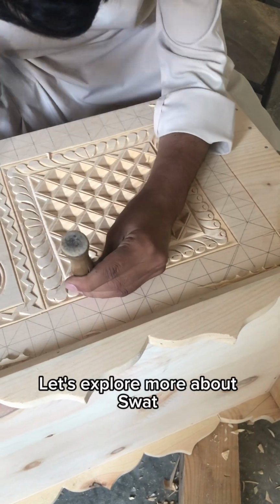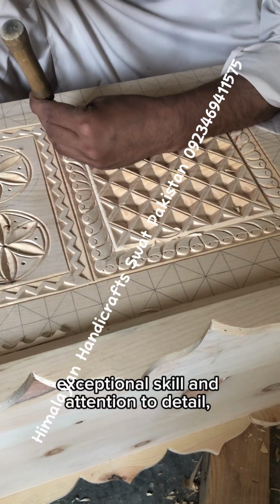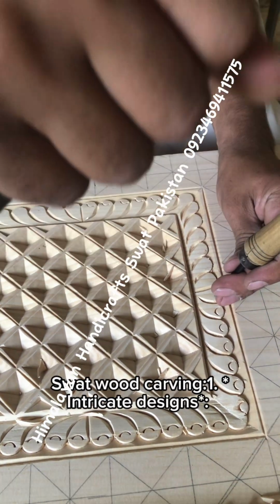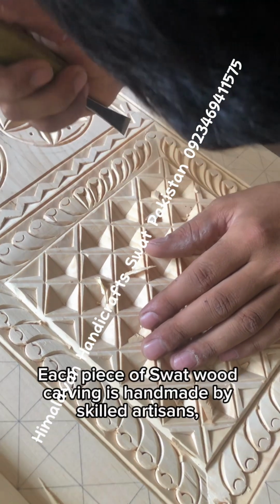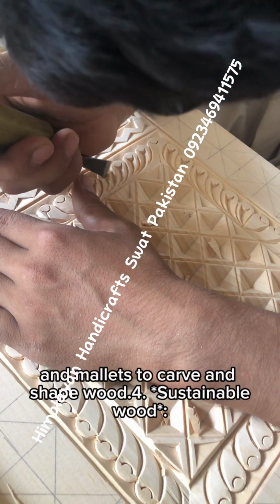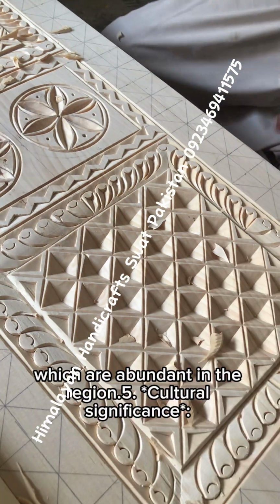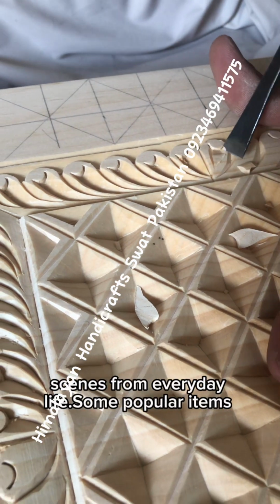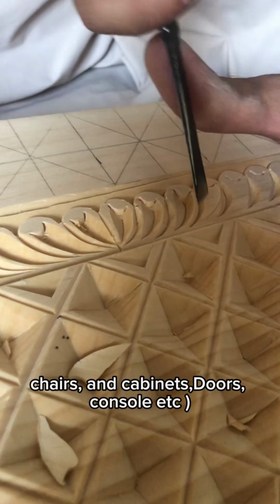Craftsman carving at Himalayan Handicrafts swat Pakistan